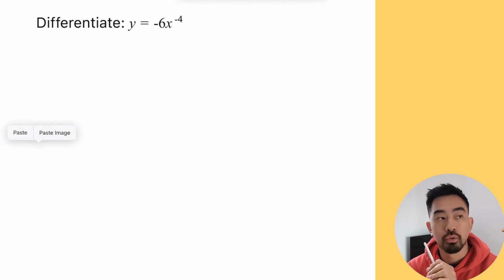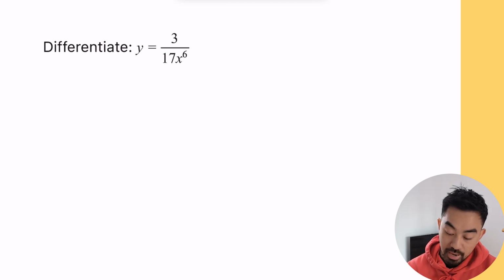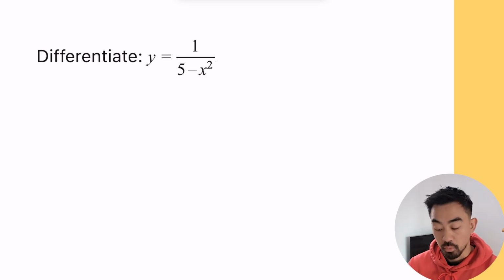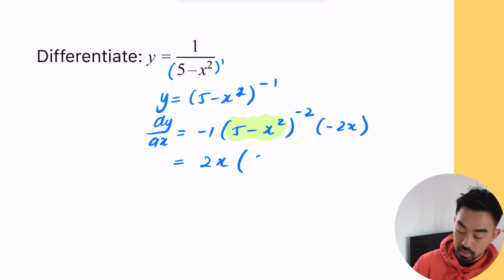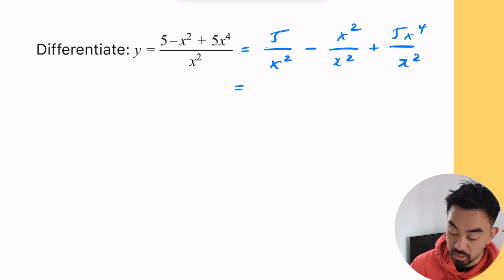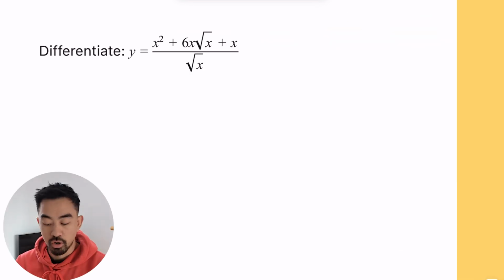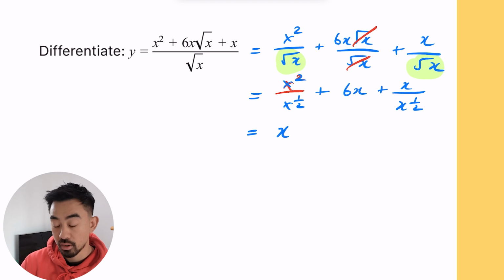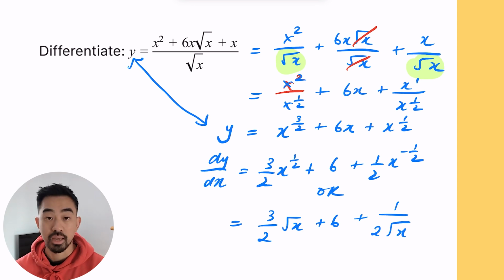Some Basic Differentiation - Calculus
How to do basic differentiation with indices, fractions and all that